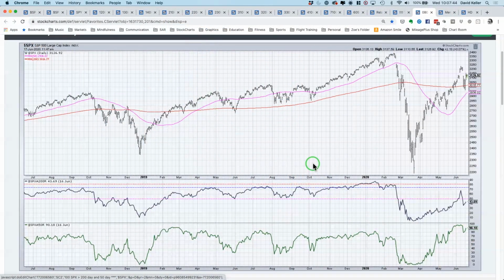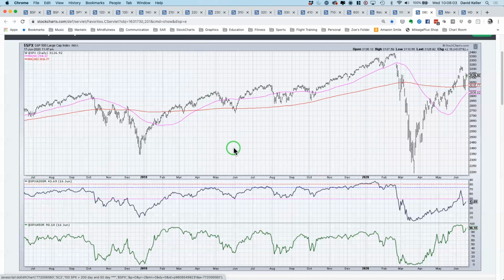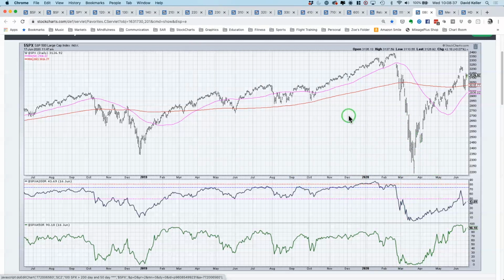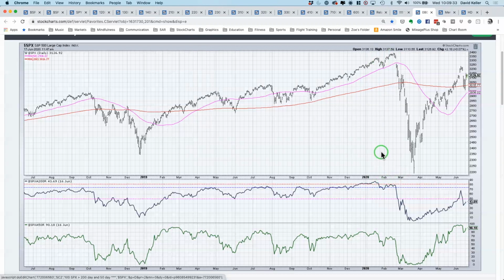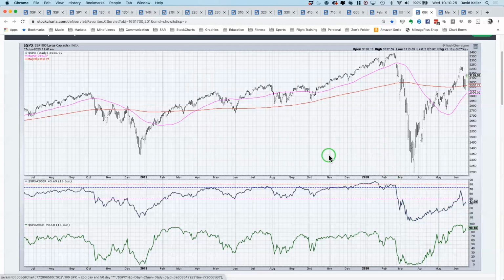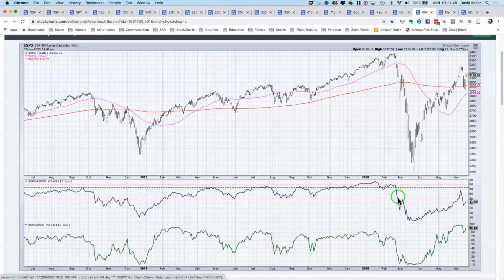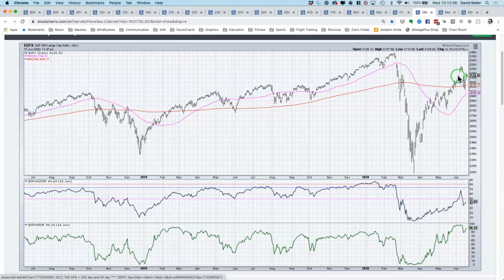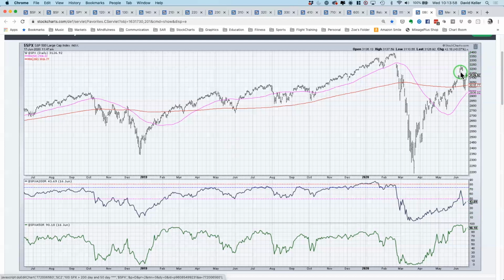Key Breadth Measure Not Bullish Yet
With less than half the S&P 500 members trading above their 200-day moving averages, this key breadth measure suggests caution with stocks in a holding pattern.